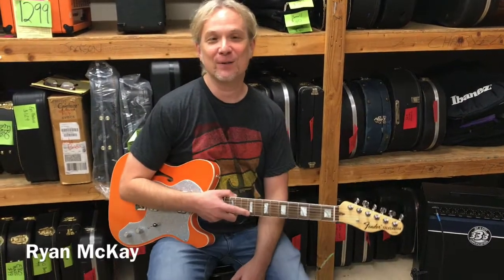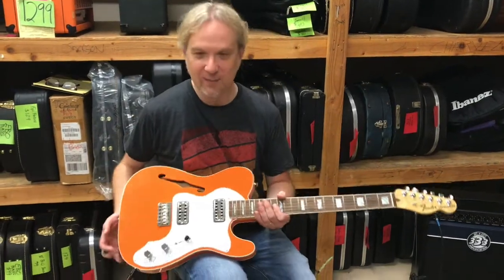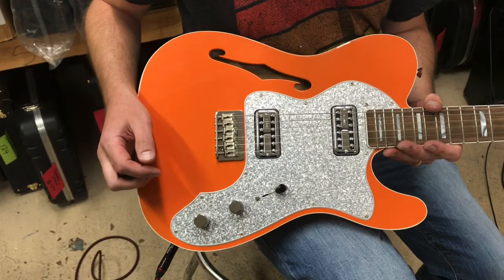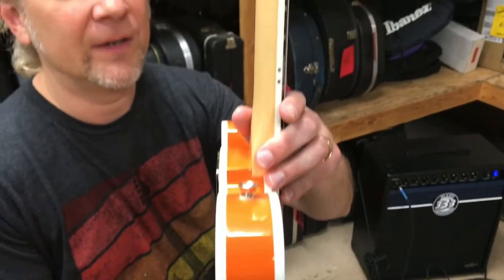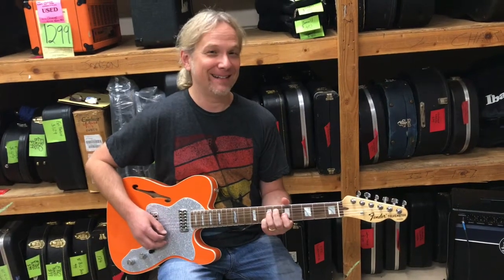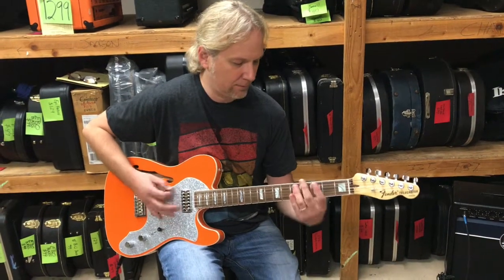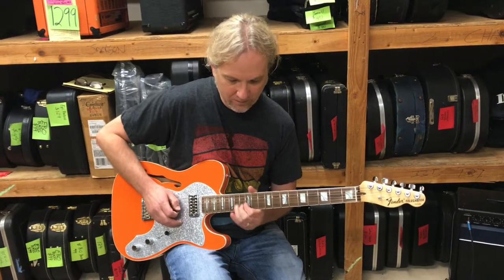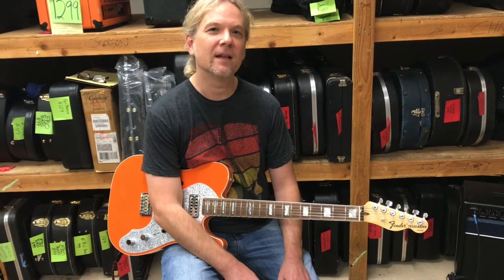Fender Parallel Universe Tele Thinline Super Deluxe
Worlds collide as Ryan demos a Parallel Universe Tele Thinline Deluxe that is appointed with some Gretsch accouterments. Yes, that is an $8 word.